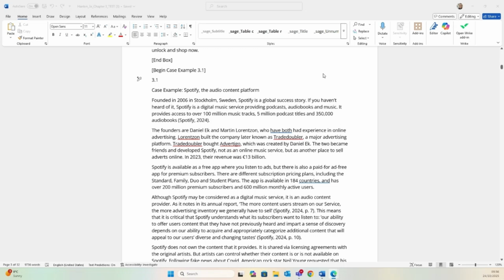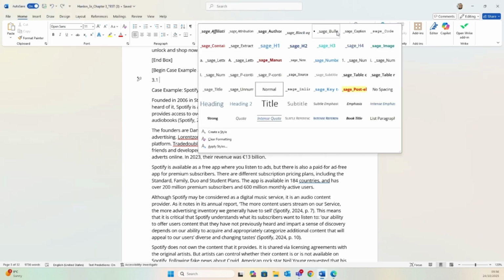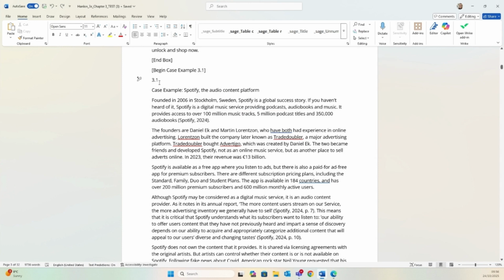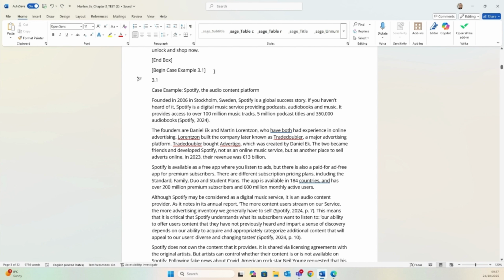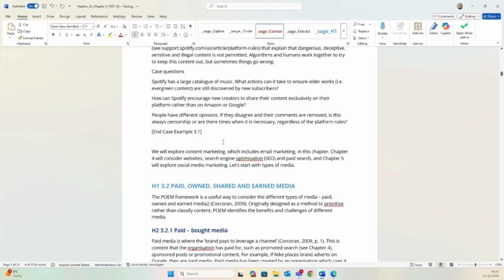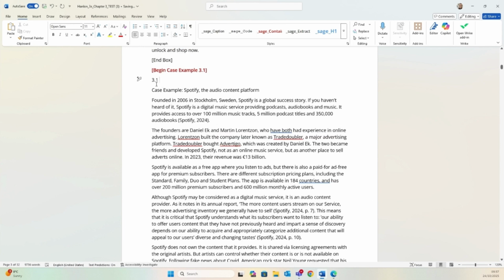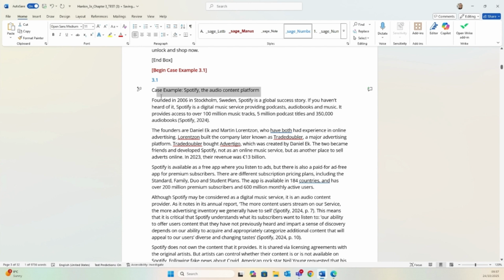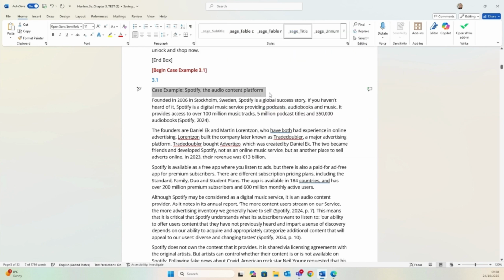5. Boxes - How to use videos - SAGE standardized content styles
5. Boxes - How to use videos - SAGE standardized content styles